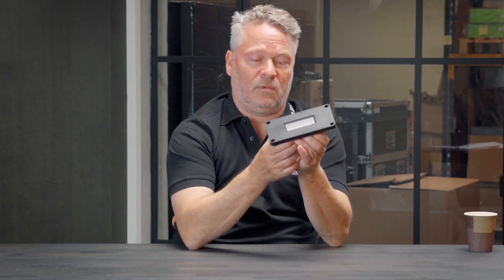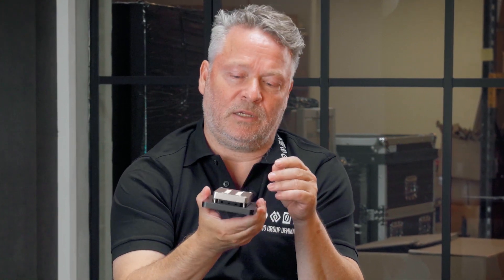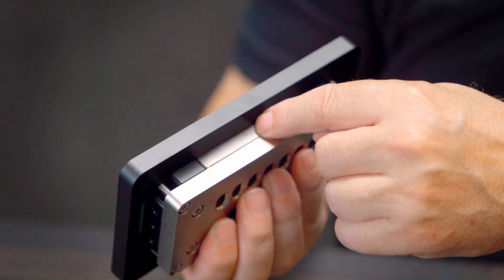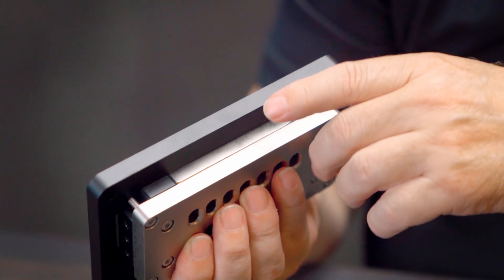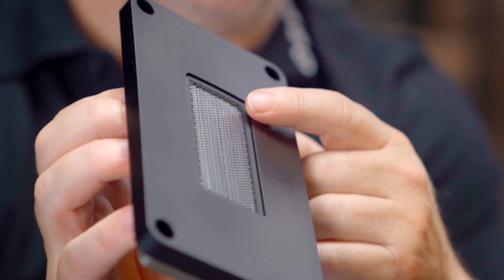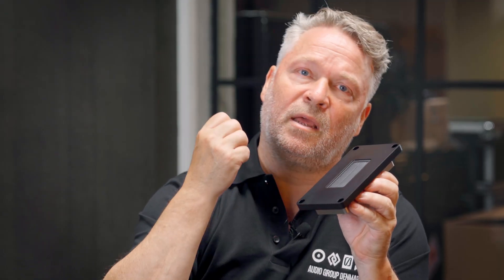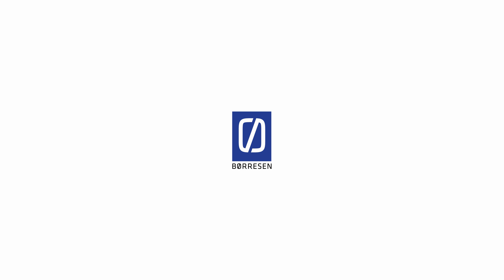Børresen Ribbon Planar Tweeter | 2 minutes Tech Talk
How does the Børresen Ribbon Planar Tweeter work and what is the idea behind it? Learn more about the Ribbon Planar Tweeter, in this tech talk with Michael Børresen.